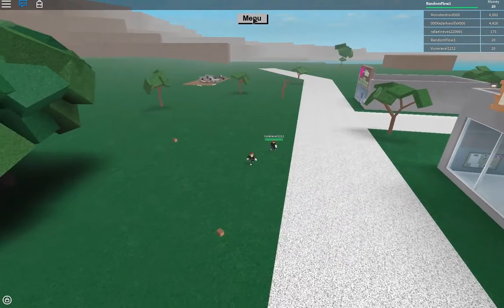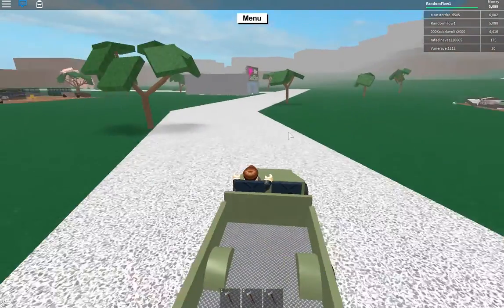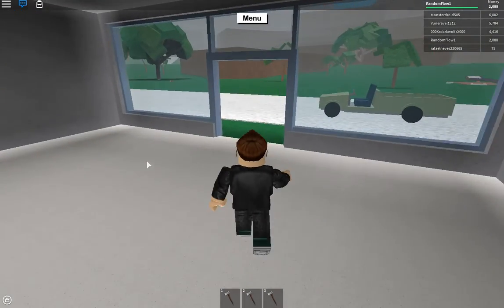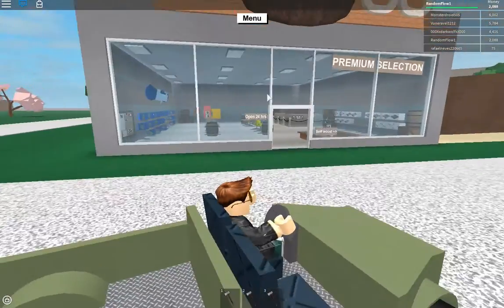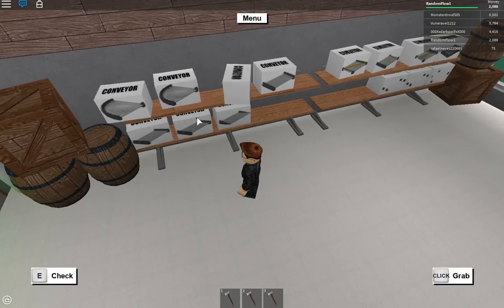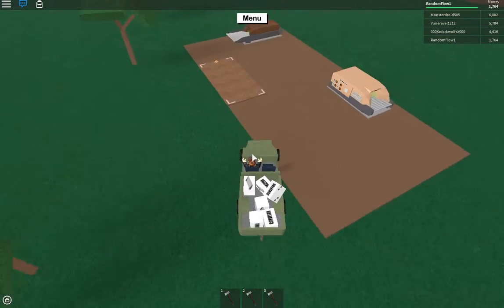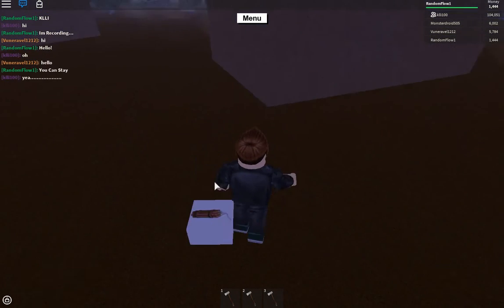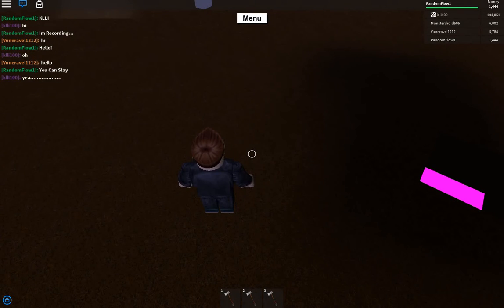GOLD WOOD Lumber Tycoon 2 (4)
GOLD WOOD amazing!

A Great Thank You To Josh Sheldon (Defaultio) For Making Lumber Tycoon 2
I Had A Fun Time Making This Video! Zeeya Latee